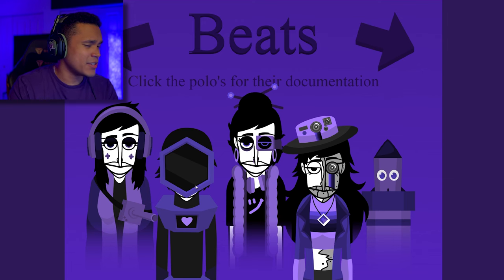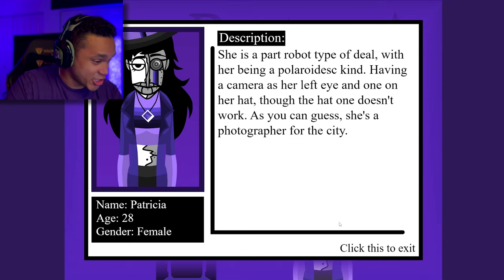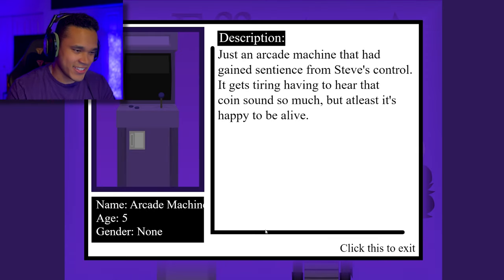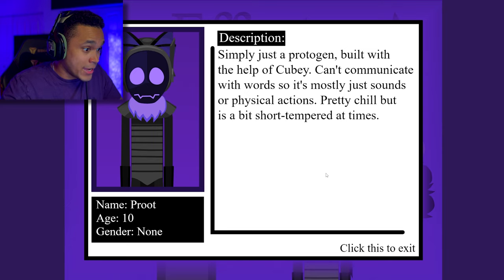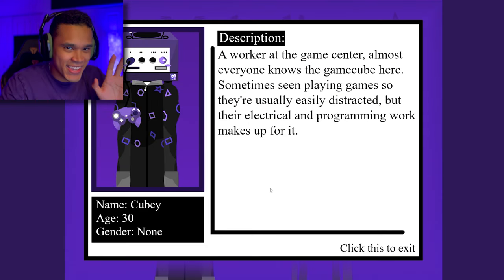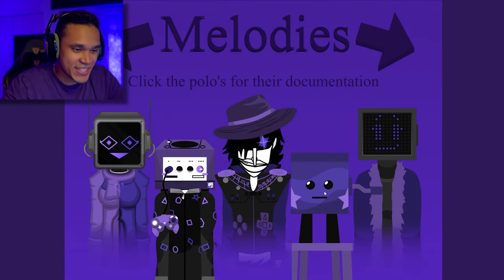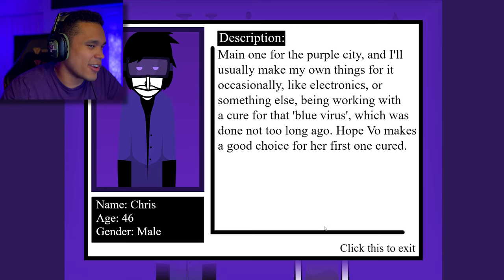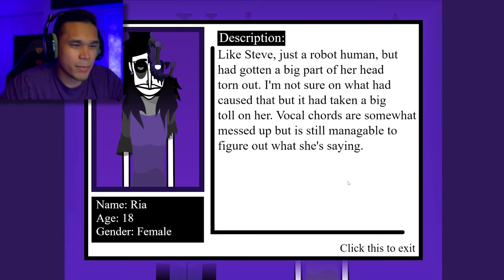Retro Style Incredibox Mod! - Colorbox v6 | Purple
I love the vibe this version gives off! I'll always be a fan of these retro style Incredibox mods which kinda gives me Wekiddy vibes. I've really been enjoying these Colorbox versions this far and can't wait to check out the next few versions!

Thank you to all the members of the channel!
Thank you to all the people who have joined the discord!